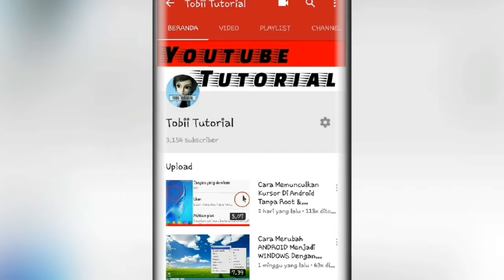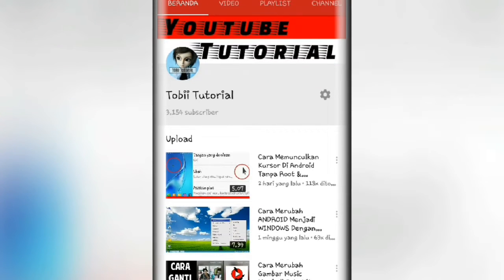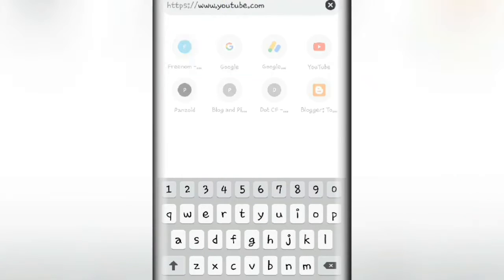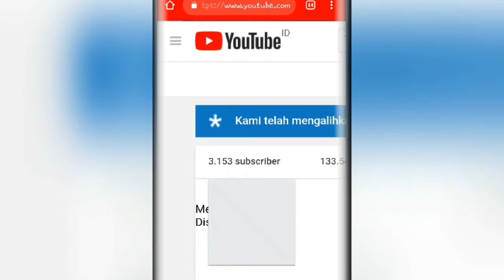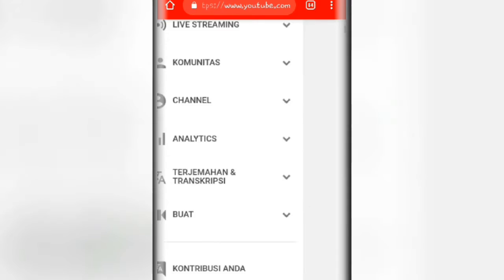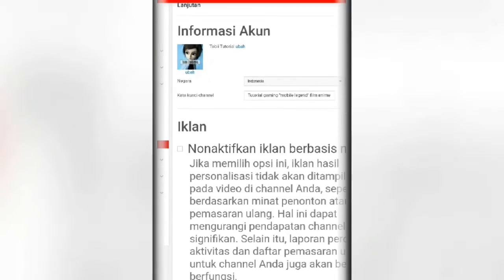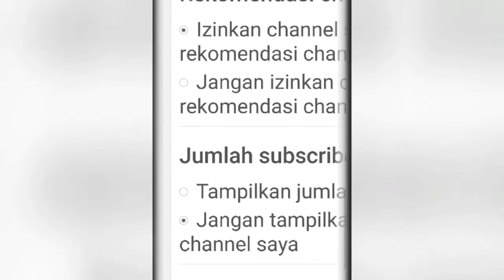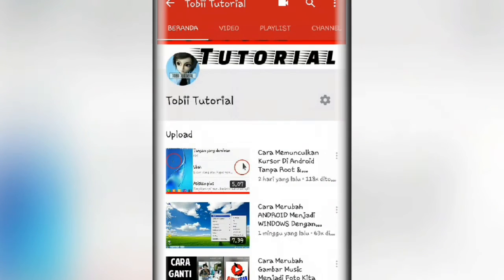Cara Menyembunyikan Jumlah Subscriber Channel Youtube Kita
cara ini sangatlah mudah untuk dilakukan

lihat video untuk informasi lengkapnya..